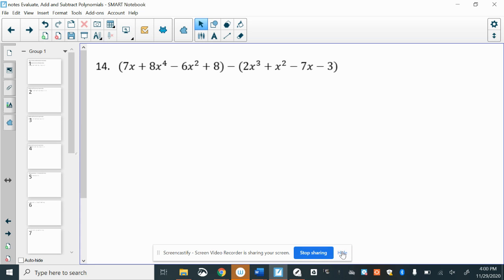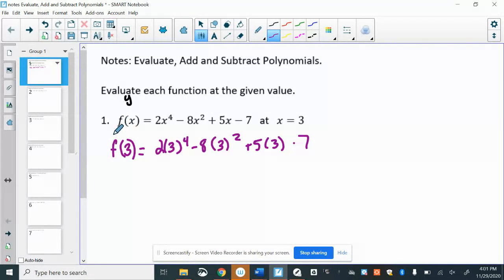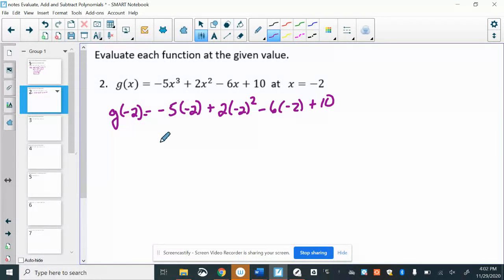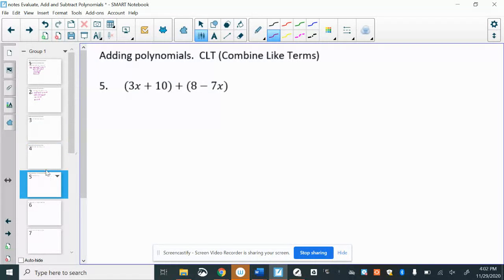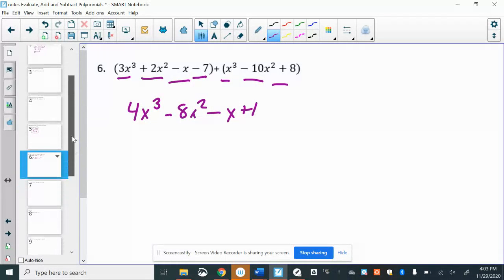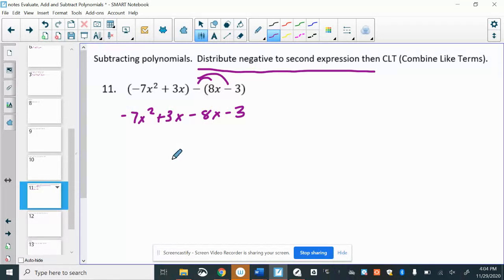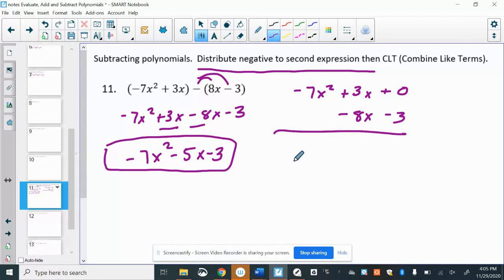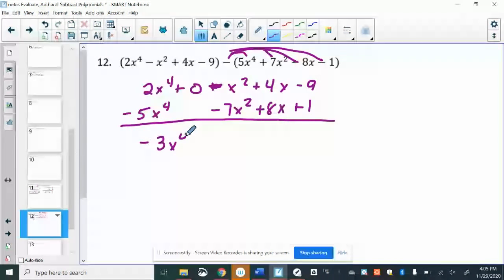Notes Video Evaluate, Add and Subtract polynomials